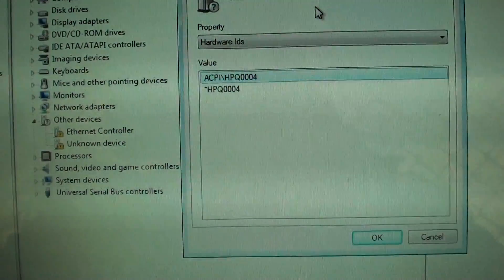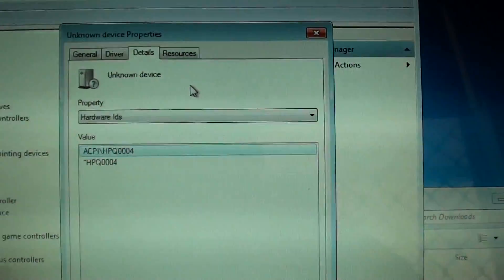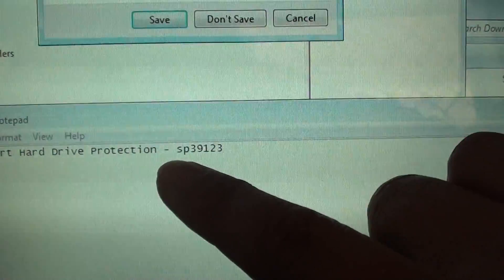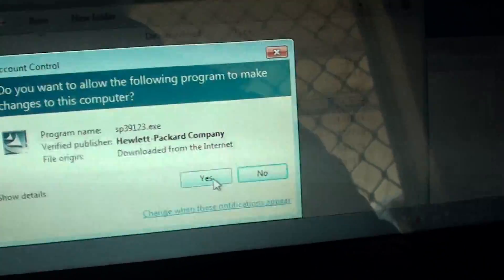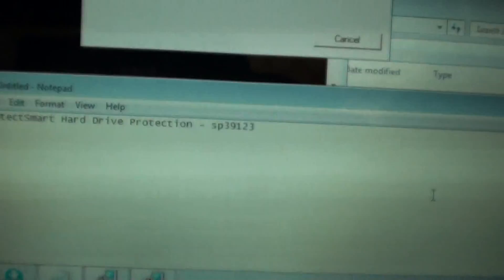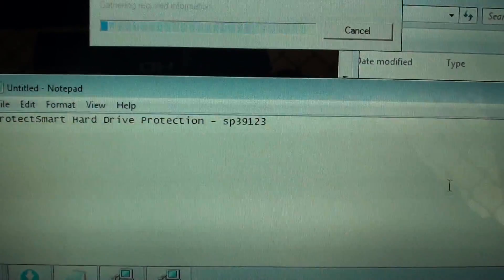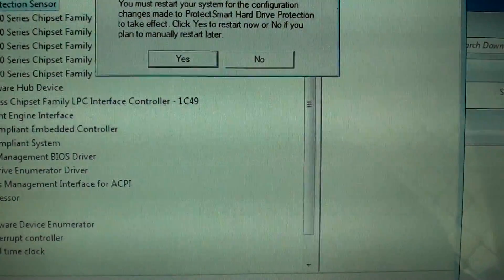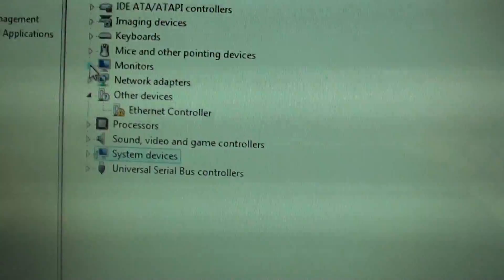HP Laptop: Fix Drivers Error ACPI\HPQ004 (ProtectSmart Hard Drive Protection) SP39123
See how you can fix the drivers error ACPI\HPQ004 when it is missing on your HP Laptop.

This driver error is about the ProtectSmart Hard drive protection feature. You need to correctly install the right driver.